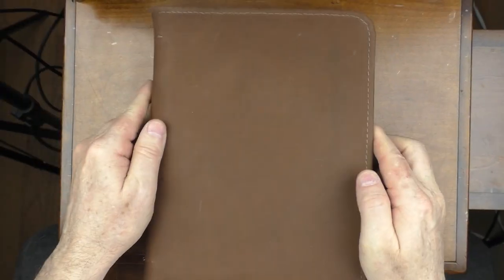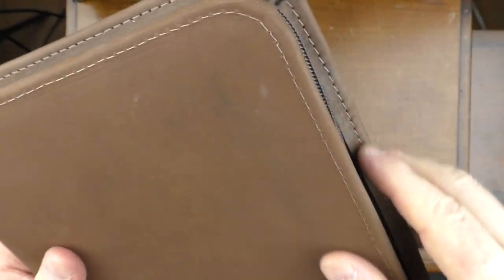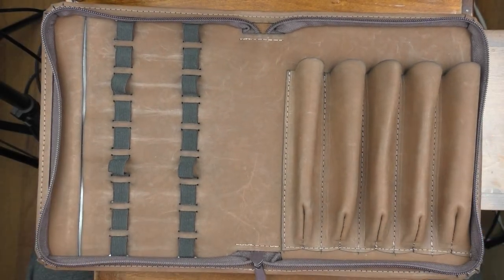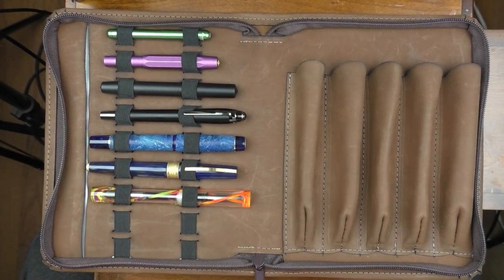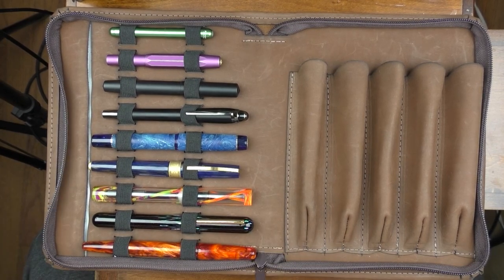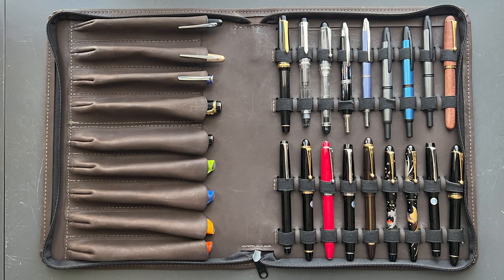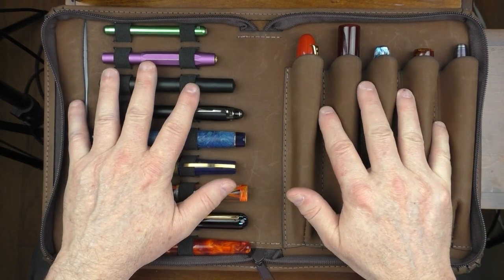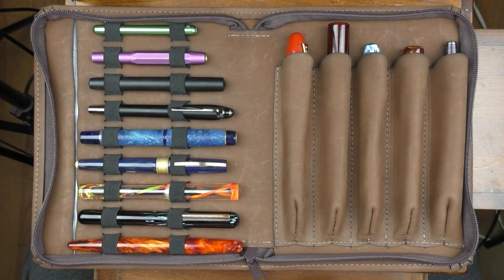Allegory Goods Reliquary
A look at the new pen storage offering from Allegory Goods...the Reliquary.